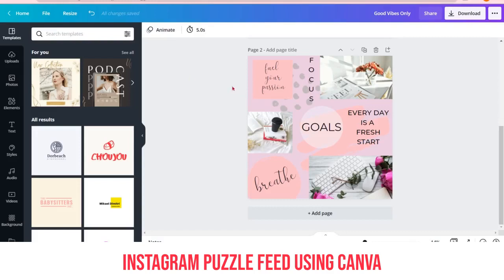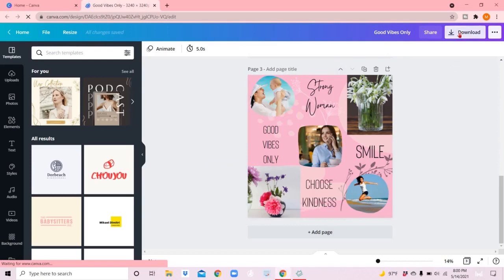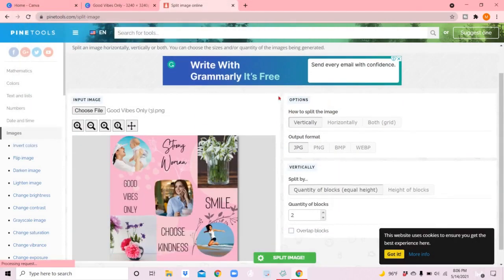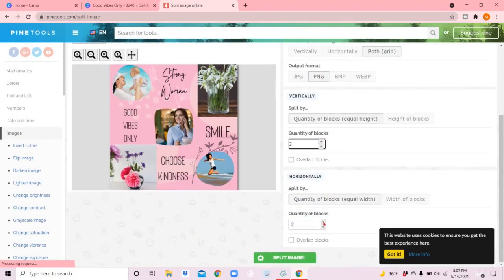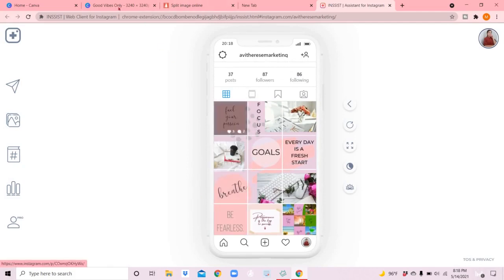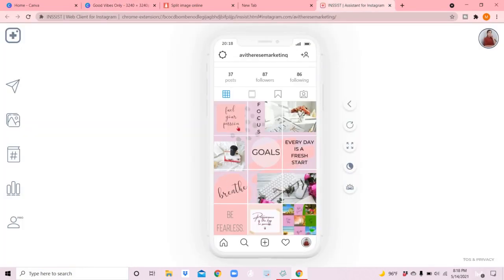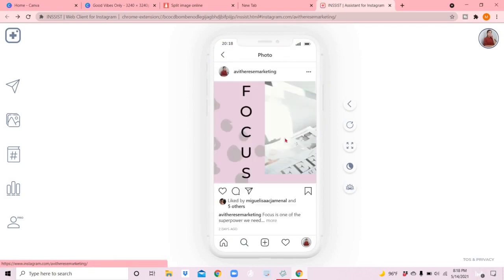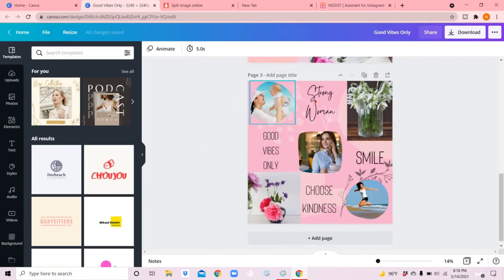HOW TO CREATE INSTAGRAM PUZZLE FEED | CANVA | FREE & EASY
Create an engaging Instagram puzzle feed using free-made templates only in Canva. The Puzzle Feed lets you place each and every image so that it interacts with the images posted around it – in a grid! Try now, it's fun, free, and easy.